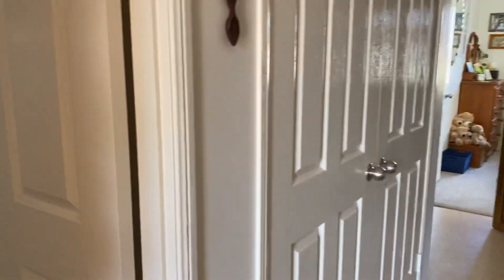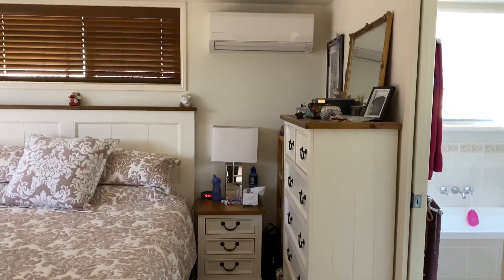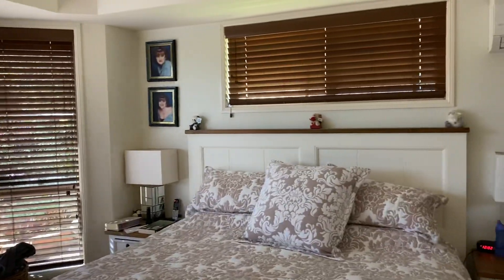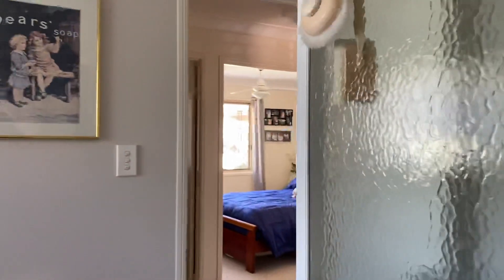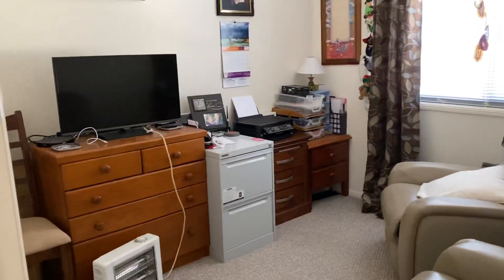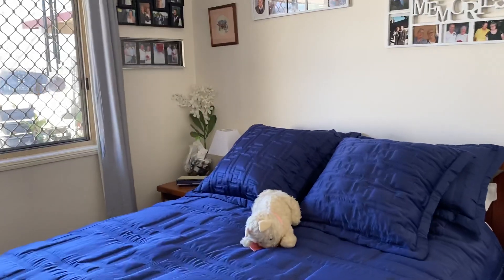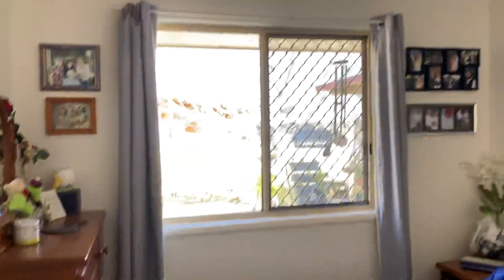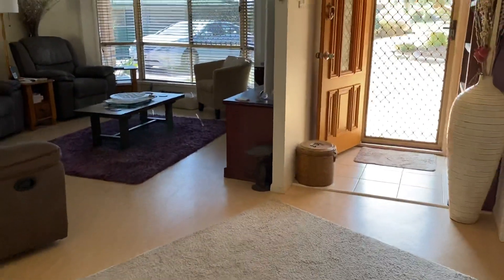29 July 2020